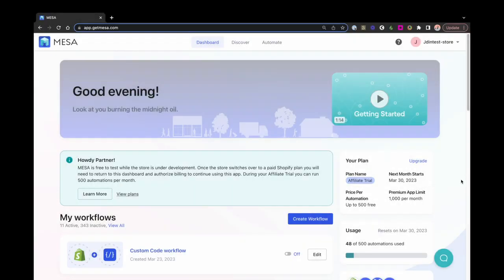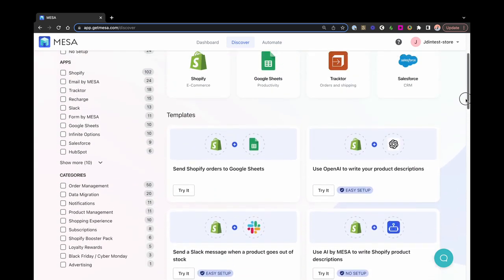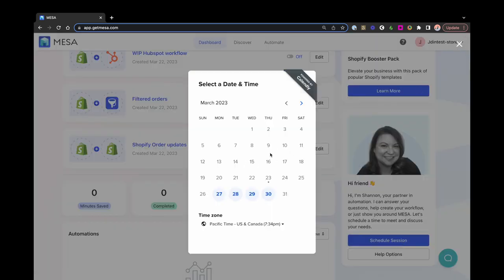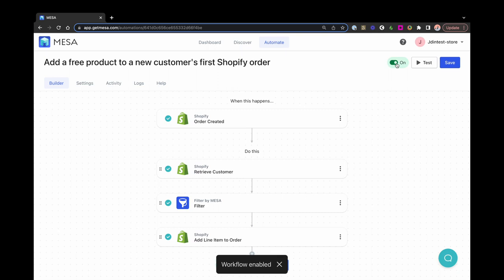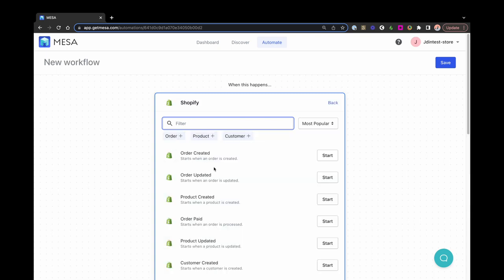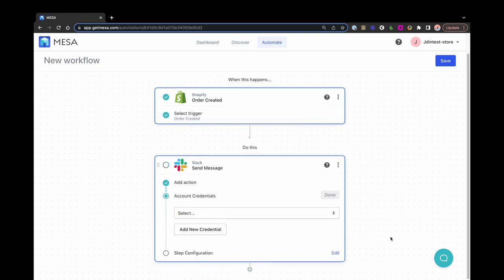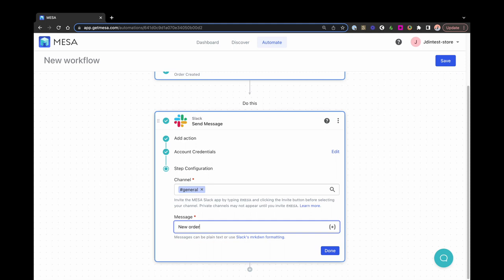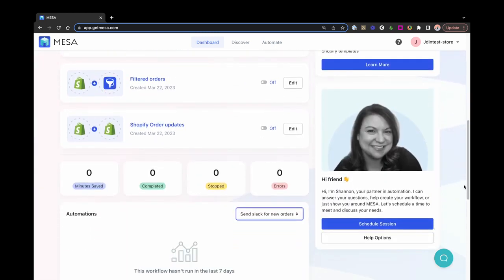Getting started with MESA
Make work simpler and more efficient with MESA. With its powerful workflow builder, you can integrate all your apps seamlessly.